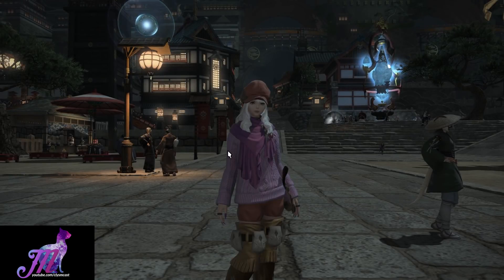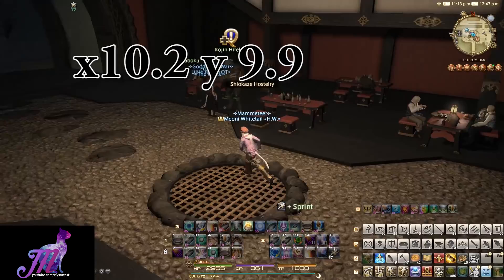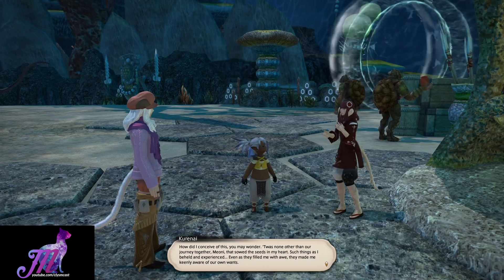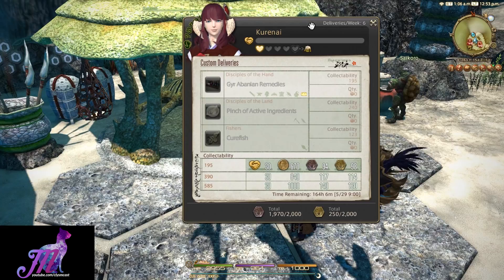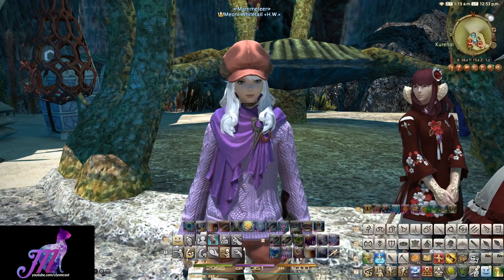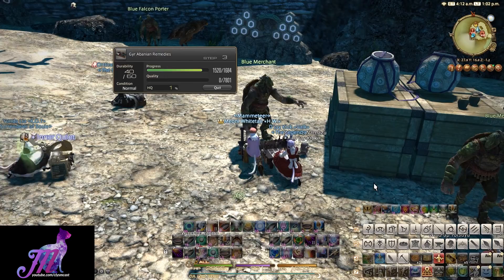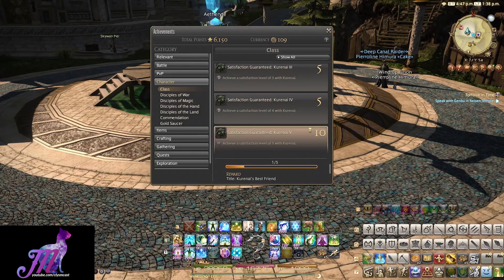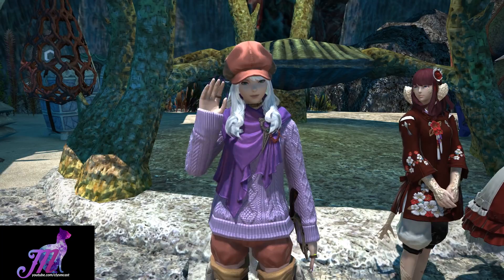FFXIV: Kurenai Custom Deliveries - Unlocking and Basics.